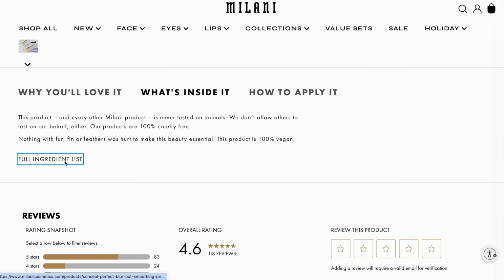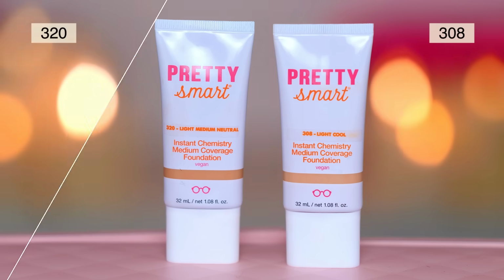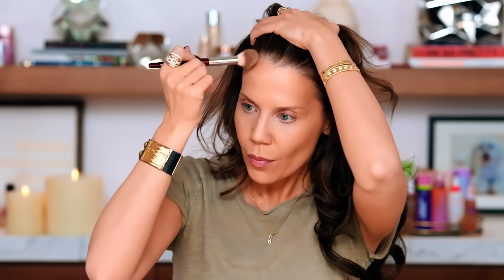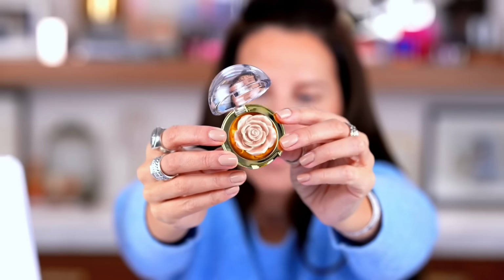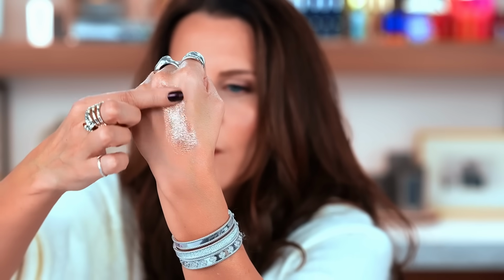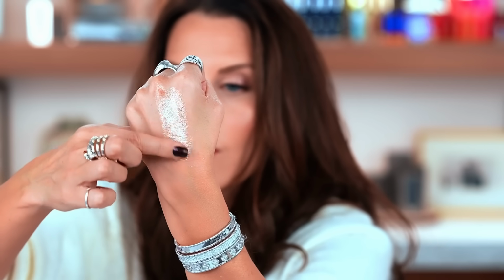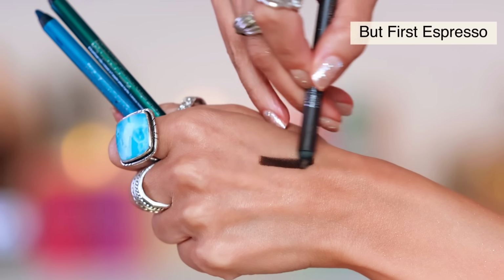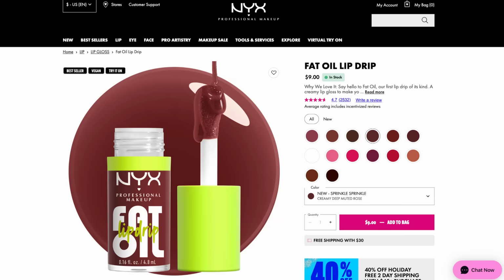BEST DRUGSTORE MAKEUP | 2024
Here's my Best Drugstore Makeup of 2024, that I'm taking with me to 2025!
💕 xo's Tati

*▸ VIDEOS MENTIONED:*
Pretty Smart Makeup - Everything Under $10

*▸ PRODUCTS MENTIONED*
NYX The Face Glue Gripping Primer $9
NYX Blur Screen SPF 30 Primer $14
Revolution Pro Miracle Cream $10
Catrice Soft Glam Filter Fluid $10
Catrice Nude Drop Tinted Serum Foundation $10 // 040N
Milani Cheek Kiss Cream Bronzer $12.99
Catrice Magic Shaper Cream Palette $8
Covergirl Clean Fresh Radiant Loose Powder Bronzer $10.99 // Golden Hour
Trader Joe’s Lavender Scrub
Trader Joe’s Vanilla Lip Mask
Beauty Creations Riding Solo Single Eyeshadow $5 // Howdy, Outta
NYX Powder Louder Brow Pencil $8
Milani Gilded Mini Eyeshadow Palettes $10.99
Essence Stay & Play Gel Eyeliner $4.99 // But First Espresso
Maybelline Lifter Liner $9.99
Soap & Glory Sexy Mother Pucker Pillow Plump XXL Plumping Gloss
Catrice Glossin’ Glow Tinted Lip Oil $6
NYX Fat Oil Lip Drip $9 // Status Update

*▸ LET’S CONNECT*
_Instagram_  glamlifeguru
_TikTok_  TatiWestbrook
_Snapchat_  TatiWestbrook
_Twitter_  glamlifeguru

TATI, Inc.
2300 W. 7th St